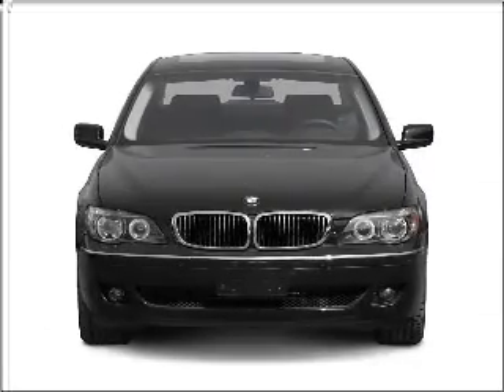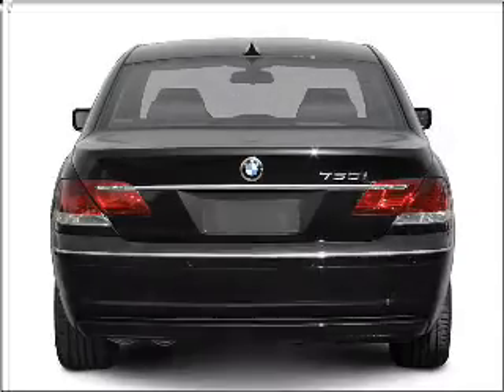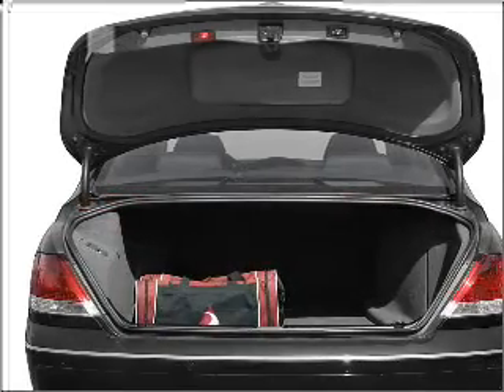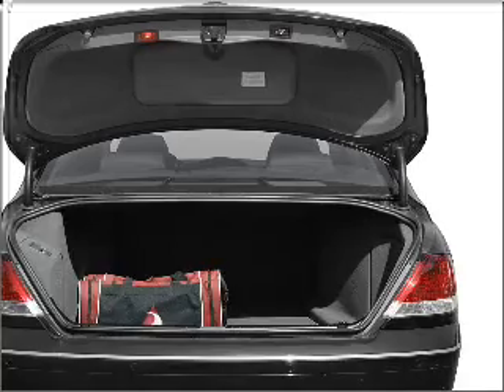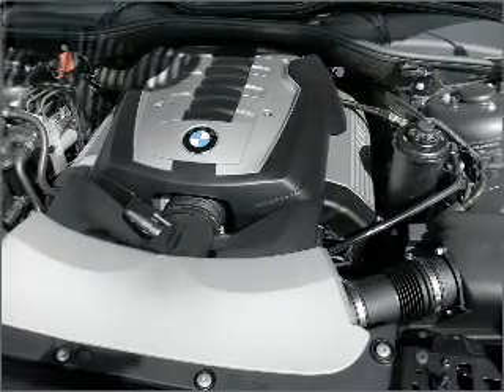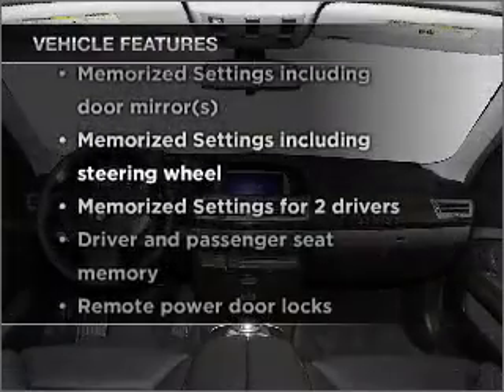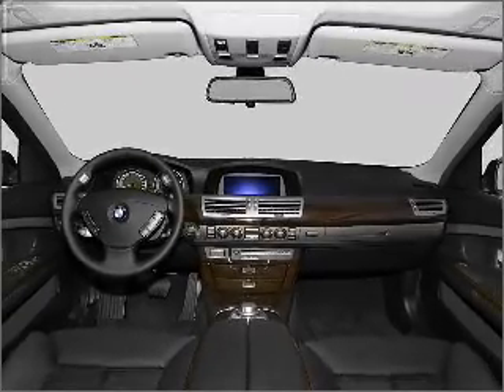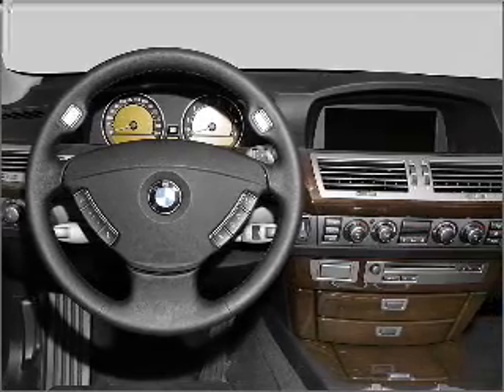2006 BMW 7 Series - Lighthouse Point FL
Year: 2006
Make: BMW
Model: 7 Series
Trim: 750Li
Engine: 4.8 liter 8 cylinder 32 valve
Transmission: 6-Speed Automatic
Color: Black
Mileage: 61605
Address:
4800 North Federal Highway